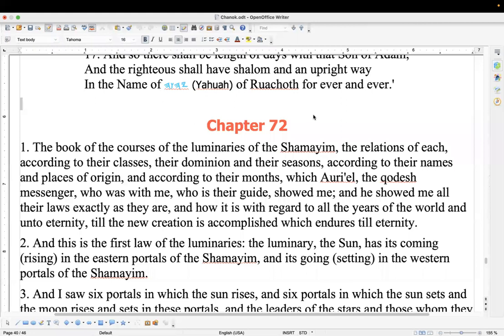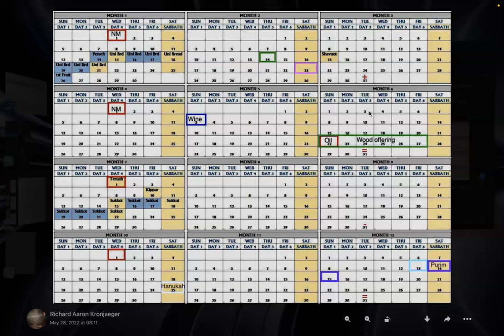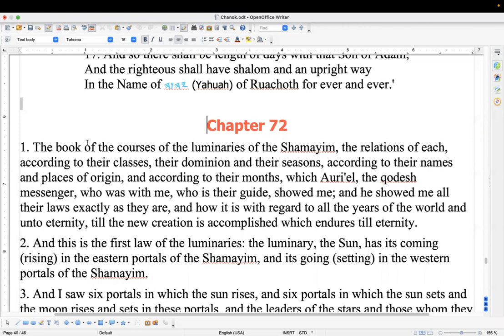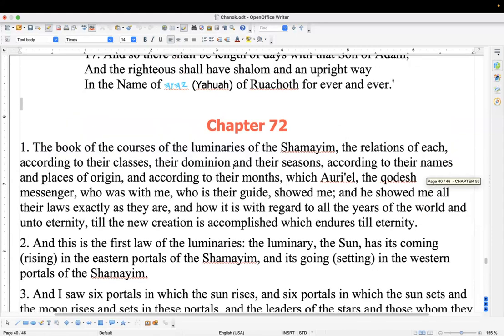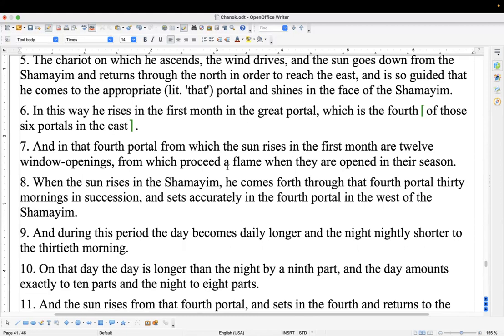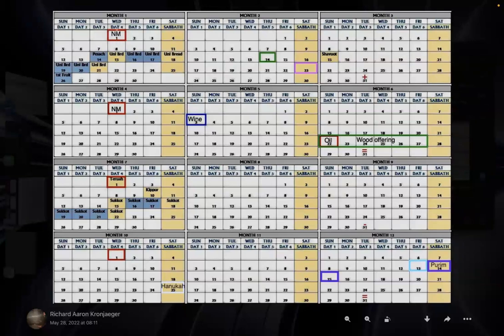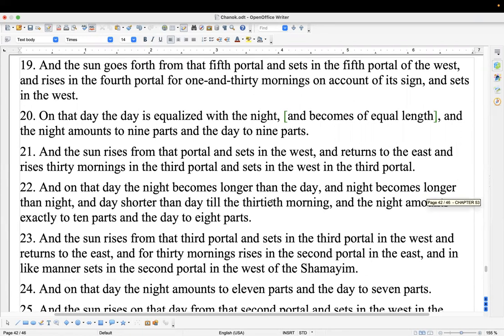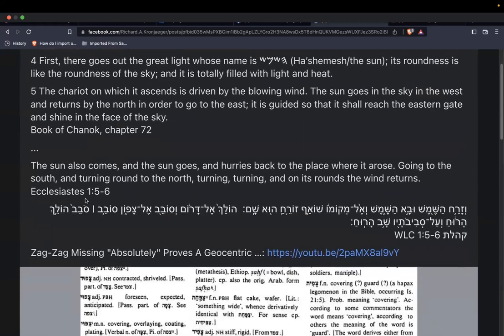Shabbat study 11th of the first month (25Mar2023): How to determine the start of a new year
Shabbat shalom everyone. Today we took a little segway from our current study of the book of Chanok (Enoch) to answer a question a sister had on how we can know when the new year begins. This is based on Scripture alone, and covers three witnesses on when a new year begins.